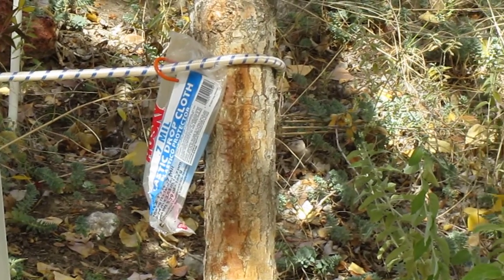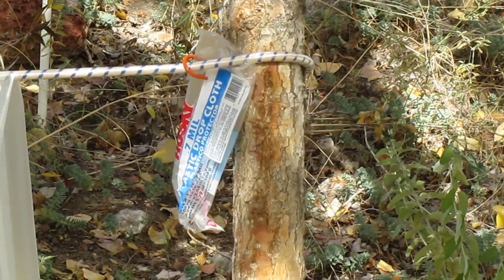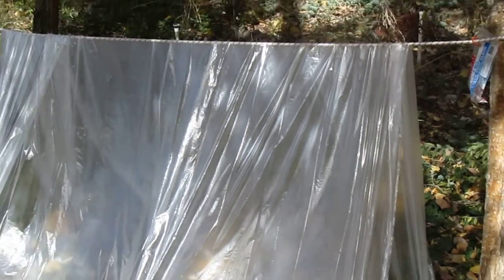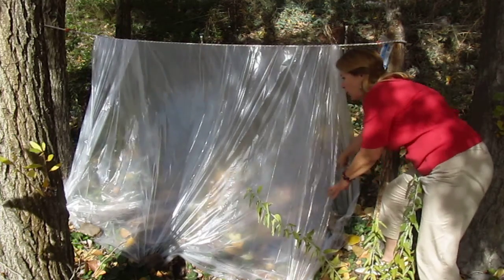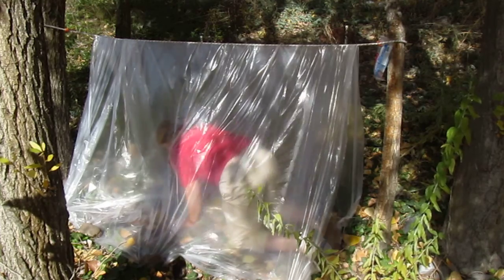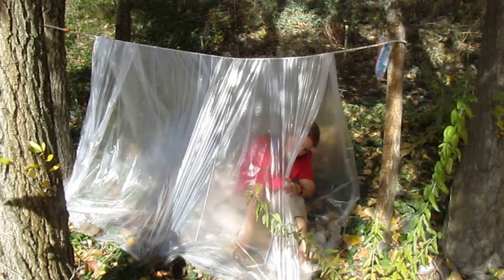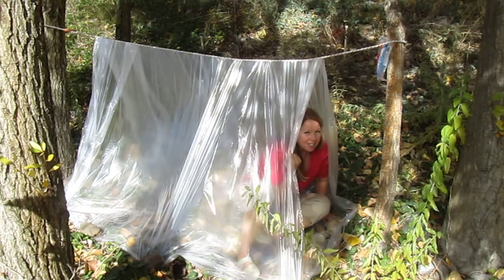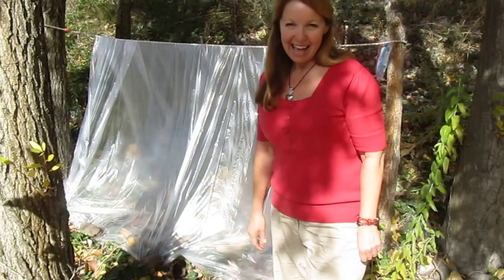How to Make An Emergency Shelter Bungee Cord and Plastic Drop Cloth- Prepping Must Have Skills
How to Make An Emergency Shelter From a Bungee Cord and a Plastic Drop Cloth Bungee Make an emergency shelter with a bungee cord and a plastic drop cloth tarp.  I bought a 72 inch bungee cord and a 9 ft by 12 ft plastic drop cloth at the hardware store for only a few dollars.  I used the bungee cord and plastic drop cloth along with 2 trees and some rocks to make an emergency shelter.  Learn how to make DIY emergency shelters from simple items so you can build a shelter to protect yourself in storms, camping, or emergency survival situations.  How would you make a shelter to save your life with only a few things?

★☆★ RECOMMENDED RESOURCES: ★☆★
72 inch Bungee Cord